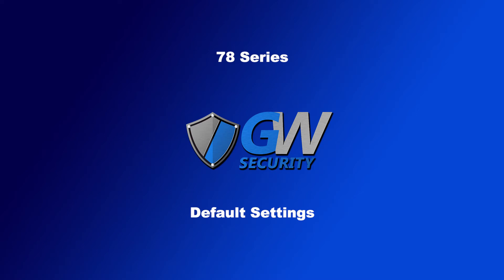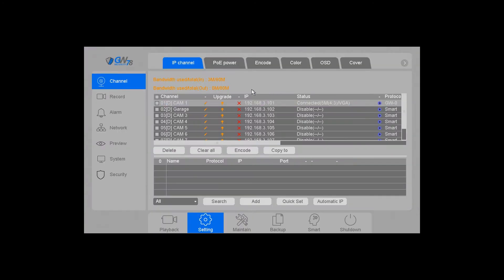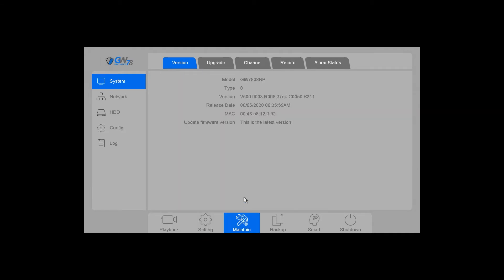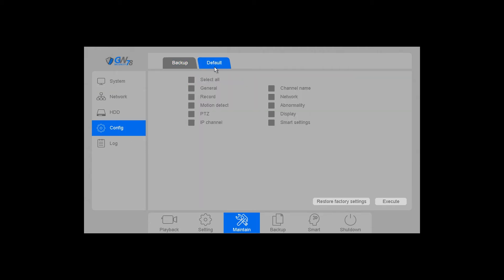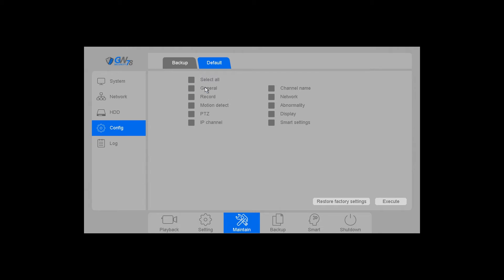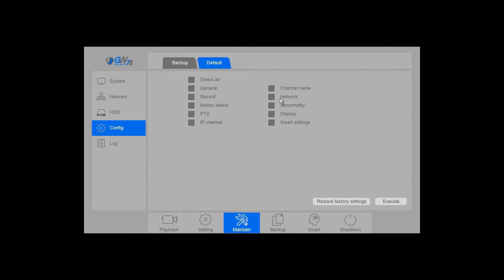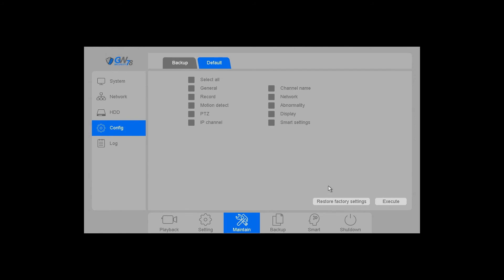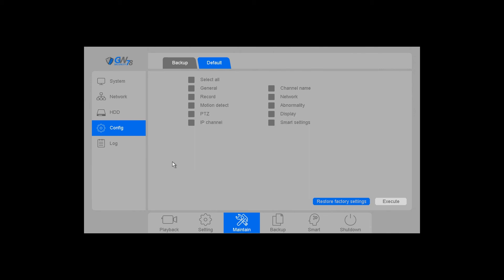GW Security 78 Series - Default Settings (NVR Interface)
This video shows the menu location for defaulting various NVR settings, or factory resetting the entire unit.